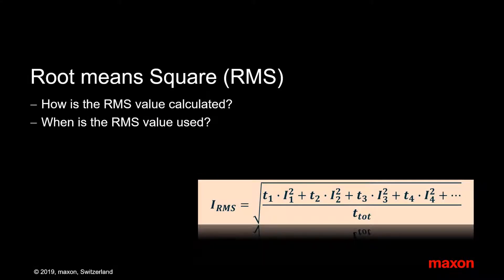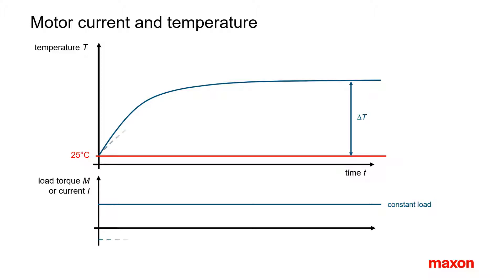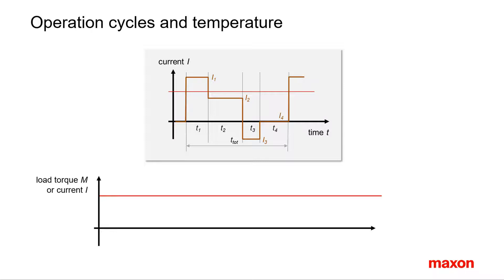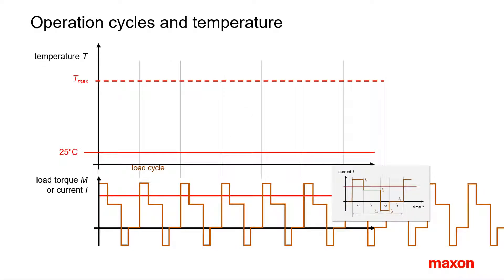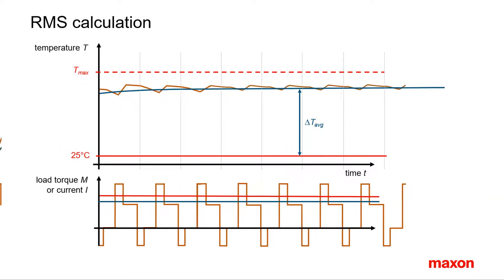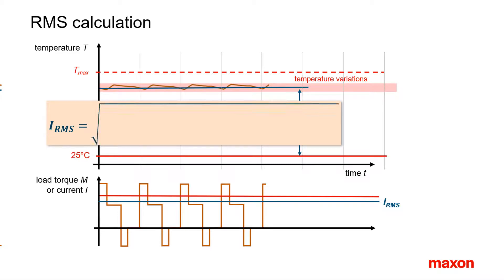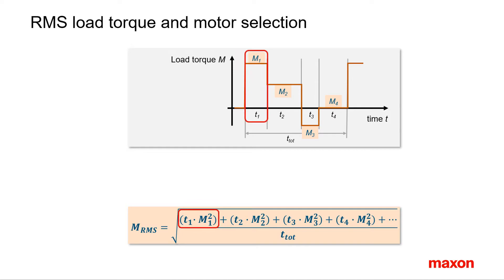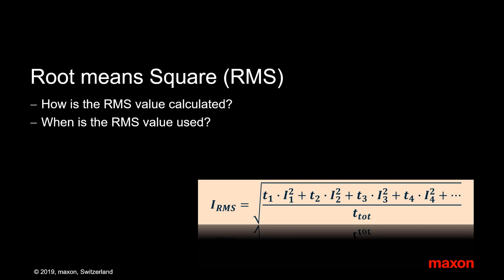Root Mean Square (RMS)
How is the RMS value calculated and when is the RMS value used?